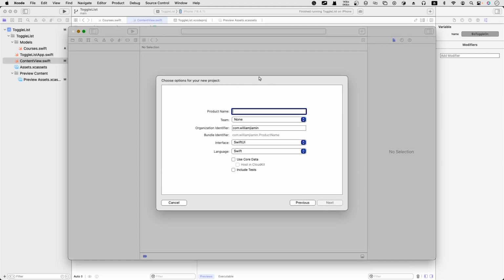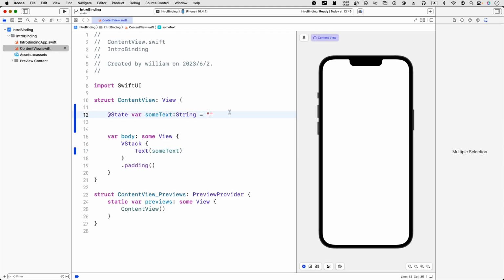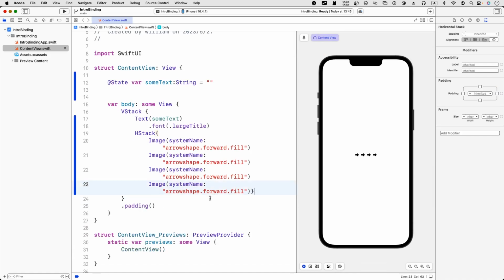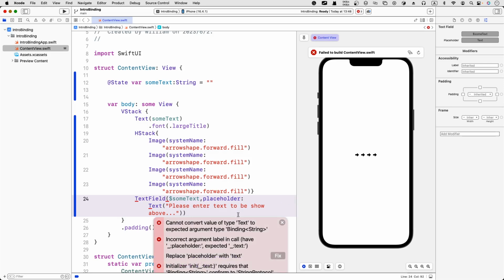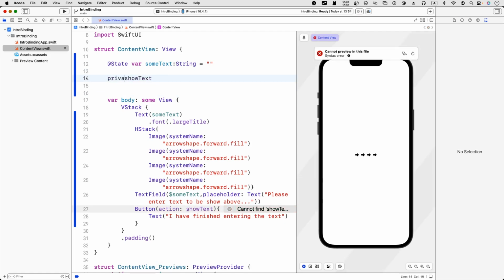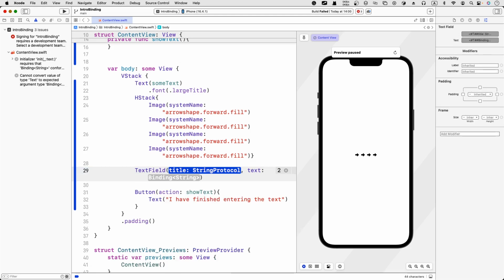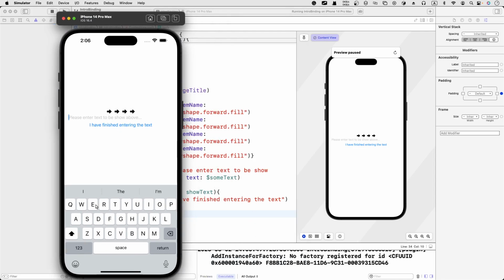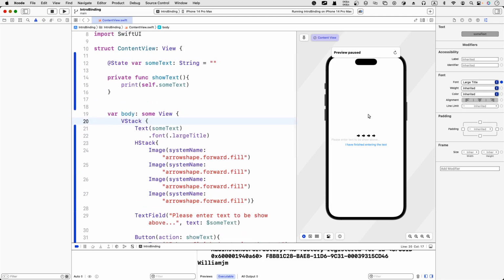【ios development tutorial for beginners】21 The intro of the concept of binding